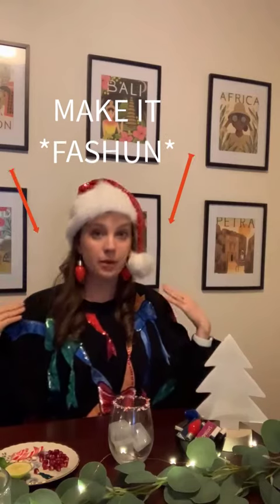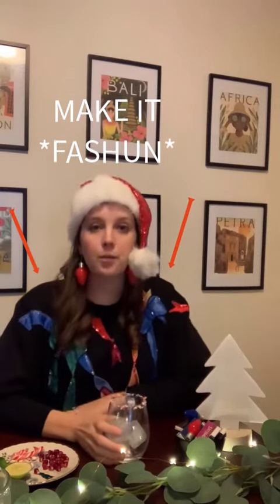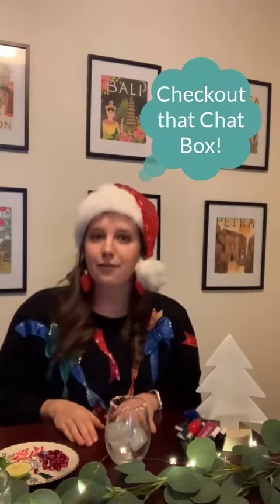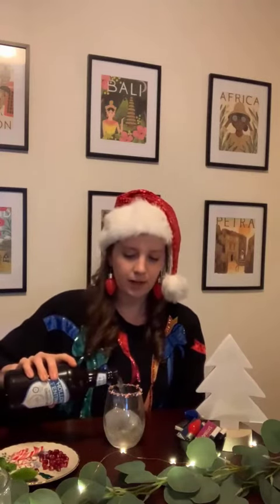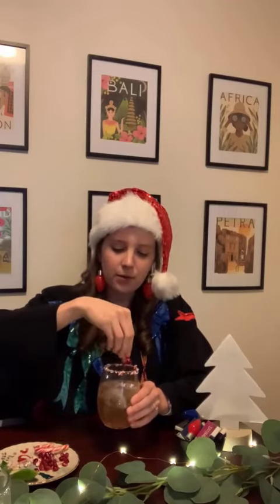Introducing: Hannah Makes Holiday Drinks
Hannah Makes Holiday Drinks